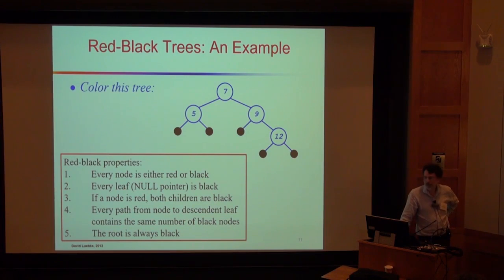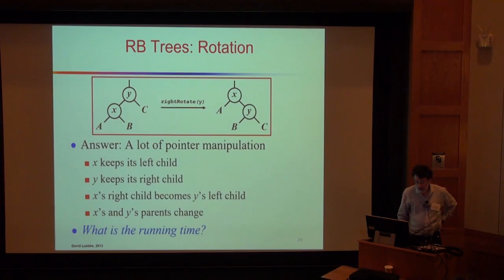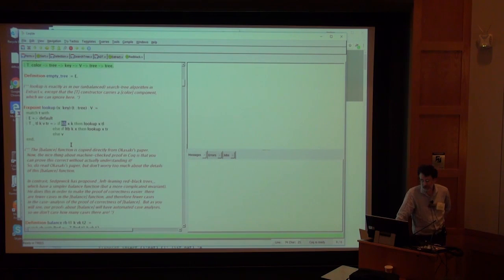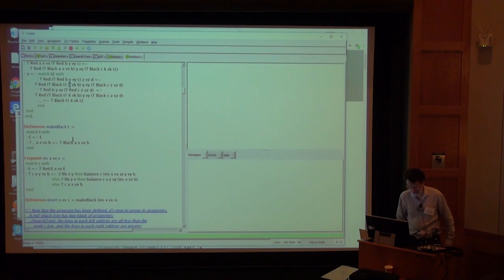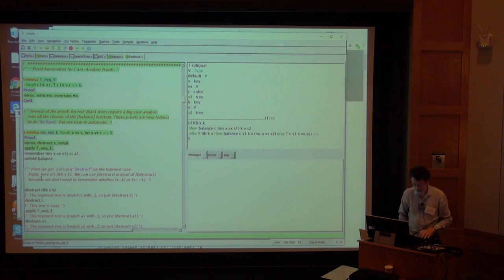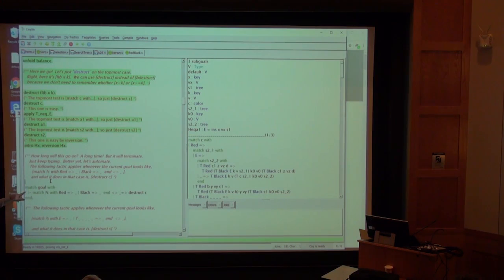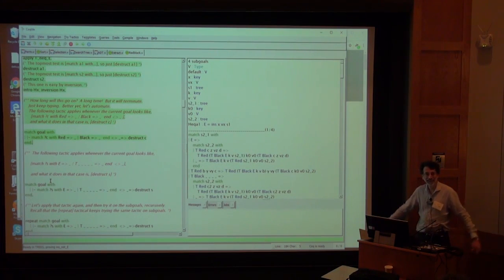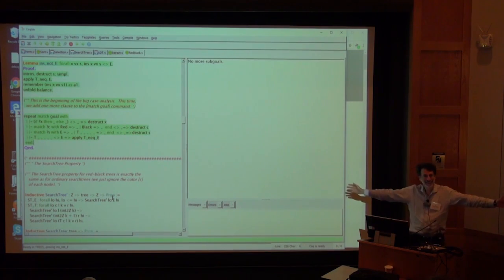Verified_Functional_Algorithms_III-01